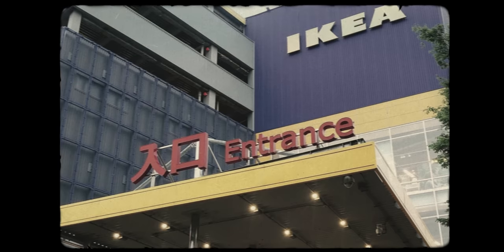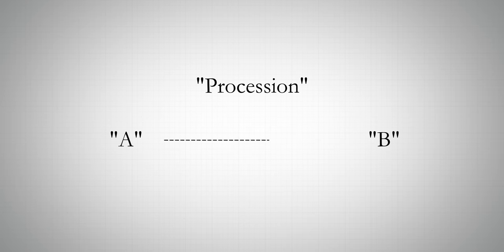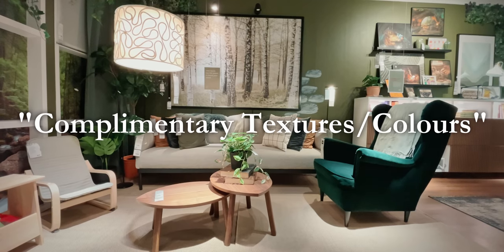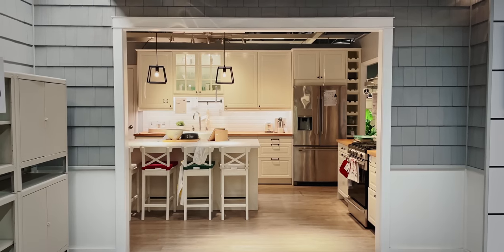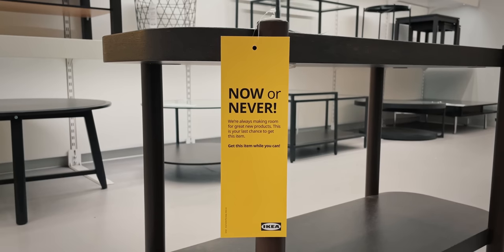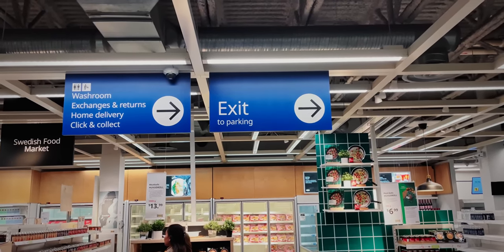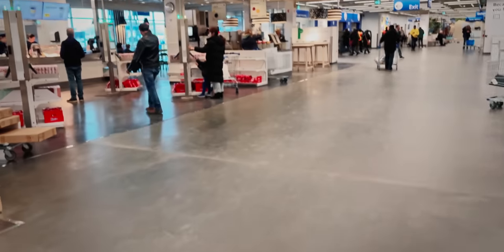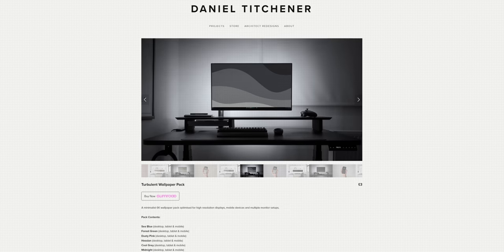Persuasive Design: How IKEA Tricks You Into Buying More Furniture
⚙ My other recommendations and gear:

🚫 I do not use online platforms other than those listed above. Beware of impersonators in the comments section.